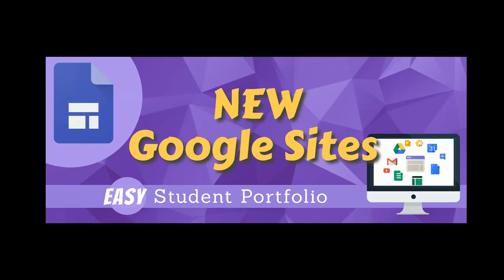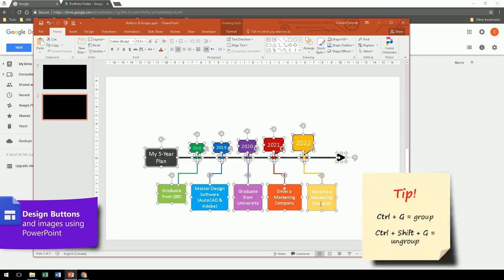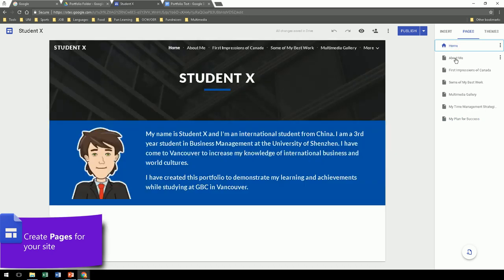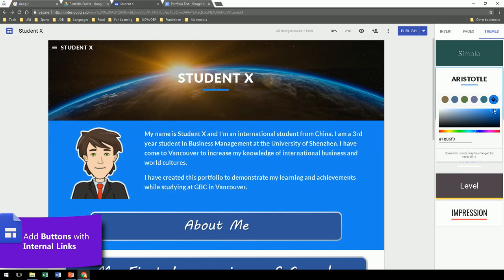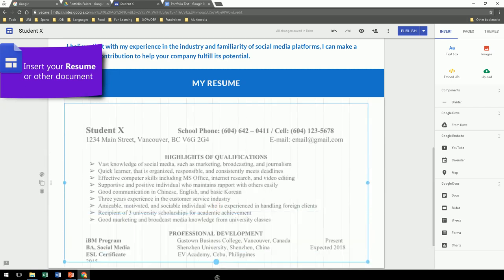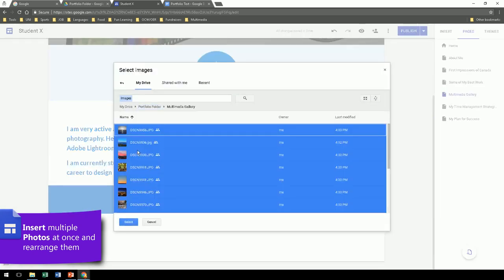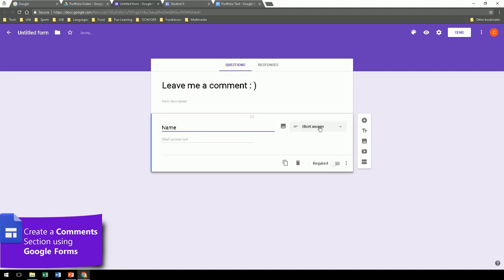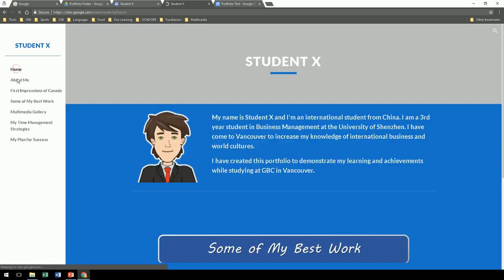NEW Google Sites EASY Student Portfolio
In this tutorial, I demonstrate how to use the latest Google Sites to build this Student Portfolio

View the sample site, then follow the easy steps below to complete your own.

0:16 - Create a Portfolio Folder and make it Public on the web
1:02 - Convert Microsoft documents to Google format
1:52 - Design Buttons and images using PowerPoint
2:35 - Create a Google Site then name it and Publish it
3:50 - Choose a Theme for your site
4:22 - Create Pages for your site
5:37 - Insert a page Banner Image
6:03 - Add Buttons with Internal Links
7:32 - Add Buttons with External Links
9:02 - Insert your Resume or other document
9:37 - Insert Multiple Text Boxes and Images in the same row
10:40 - Insert a Presentation Document (Google Slides)
11:25 - Insert multiple Photos at once and rearrange them
12:11 - Insert a Video from YouTube or your computer
12:49 - Add Captions to images
13:23 - Create a Comments Section using Google Forms